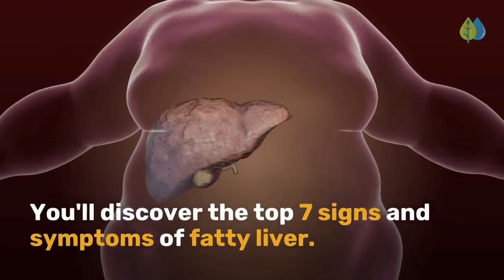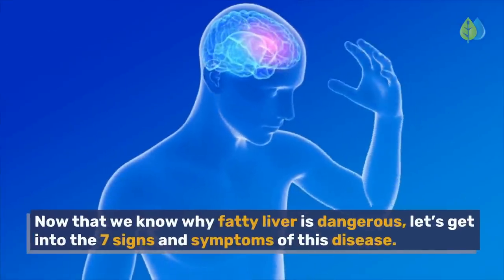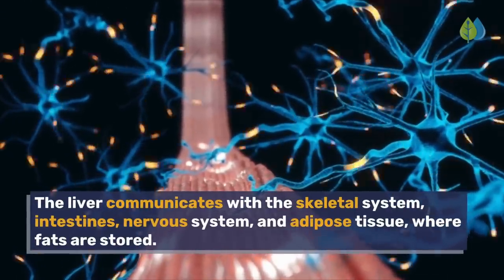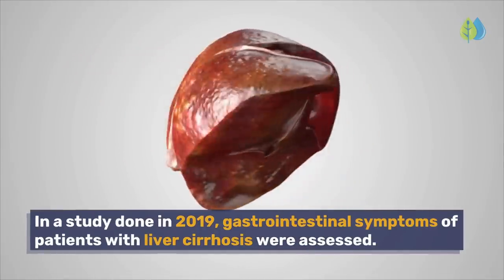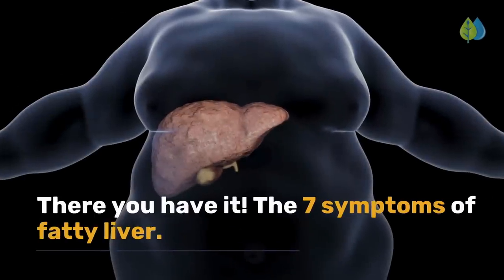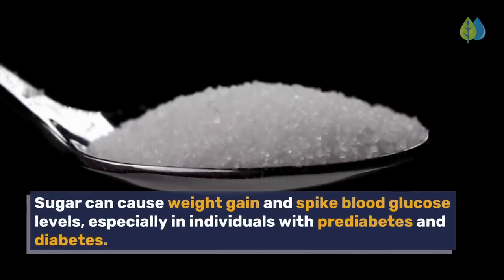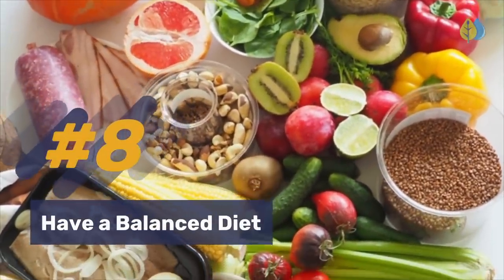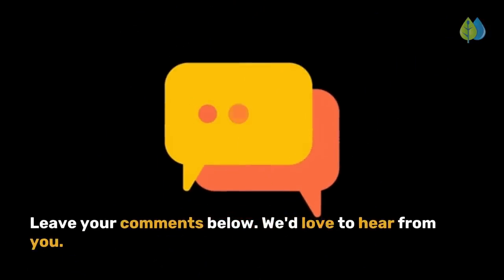7 Signs And Symptoms Of Fatty Liver Disease & Treatment to Reverse Naturally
Discover the top 7 signs and symptoms of fatty liver, and the 8 steps to reverse with diet and exercise.

Correction: at 04:31 it should be: "The liver produces a hormone TPO that regulates production of platelet, which is a type of blood cell that helps to clot to stop bleeding."

The liver is a vital organ with many functions, such as the metabolism of nutrients, production of bile and urea, removal of toxins from the blood, and storage of some vitamins and minerals.

Fatty liver disease, or “hepatic steatosis”, is the most common form of Nonalcoholic Fatty Liver Disease (NAFLD), which means it is non-alcohol related.
Having excess fat in the liver causes inflammation and damages liver cells, a condition known as non-alcoholic steatohepatitis (NASH).
As the liver becomes fattier, it cannot detox and perform other functions properly. Finally, it can progress to fibrosis and cirrhosis - the severe scarring and irreversible stage - and finally failure.

The only effective treatment and prevention for this man-made disease is through diet (detox foods such as cruciferous vegetables, artichoke, turmeric, walnut, milk thistle, and coffee) and lifestyle changes, and may be reversible when detected early and before late stage cirrhosis.

Watch this video to learn the symptoms, and the steps of the plan to melt fat from this vital organ.

If you observe several of these warning signs and symptoms, see your dr to get a diagnosis with a blood test, ultrasound, or biopsy.

Higher Blood Liver Enzymes
Studies showed that 25 to over 50% of hepatic steatosis patients have elevated enzyme levels of Aspartate Aminotransferase (AST) and Alanine Aminotransferase (ALT).

Weakness & Fatigue
If you lack self-motivation for physical and mental activities, experience muscle weakness, or feel sleepy, you may have fatigue because of fatty liver disease.

Edema & Abdominal Pain
Fat accumulation causes inflammation of the liver cells. Damaged cells can cause fluid retention and edema.

Appetite & Weight Loss
In the severe stage of fat accumulation, leptin levels are above the normal average, and can cause loss of appetite and lead to weight loss.

Gastrointestinal Issues
The most common symptom is abdominal bloating, followed by diarrhea and constipation.

Nausea & Acid Reflux
Gastroesophageal reflux is more prevalent in patients with fatty liver disease. Also, these patients experienced more heartburn and belching.

Bruising & Bleeding
Platelet production is decreased in cirrhosis, the severe stage of fatty liver disease. When blood cannot clot, bruising, even bleeding, can occur in injury. A person may also experience jaundice, itching, swelling and ascites.

Timestamps
00:00 Intro
00:18 What is Fatty Liver?
01:20 Higher Blood Enzymes
02:00 Weakness & Fatigue
02:38 Edema & Abdominal Pain
03:03 Appetite & Weight Loss
03:25 Gastrointestinal Issues
03:52 Nausea & Acid Reflux
04:27 Bruising & Bleeding
05:09 Regular Exercise
05:21 Limit alcohol consumption
05:37 Consume fiber rich-foods
05:57 Cut Out Sugar
06:20 Cut Out High Fructose Corn Syrup (HFCS)
06:46 Maintain a Healthy Weight
06:56 Avoid Medication where Possible
07:12 Have a balanced diet
07:43 What Causes Fatty Liver?

Do you have any symptoms of fatty liver? Do you have any of the risk factors?